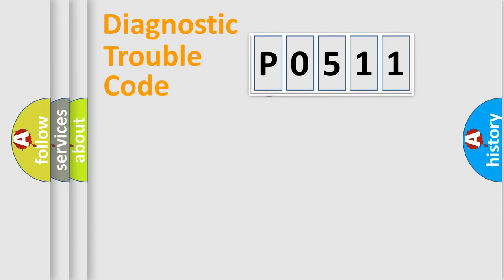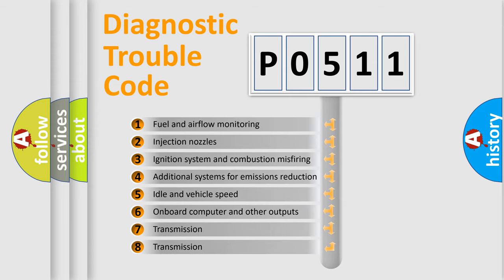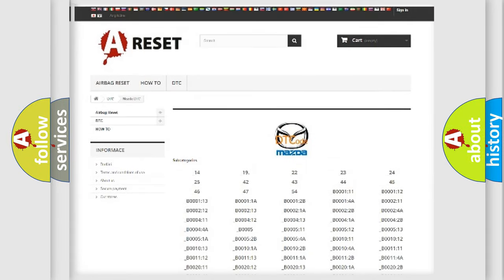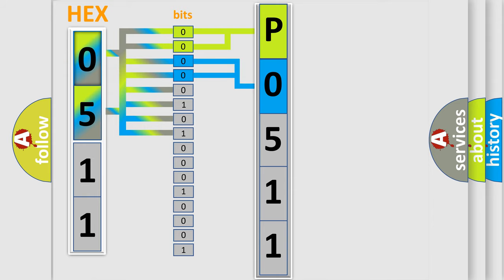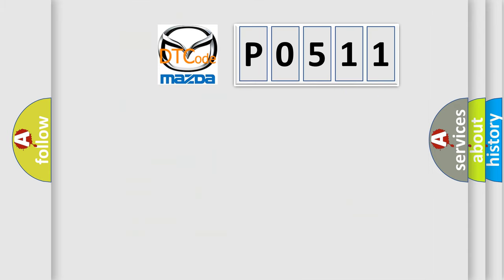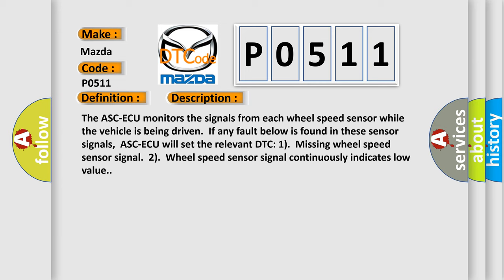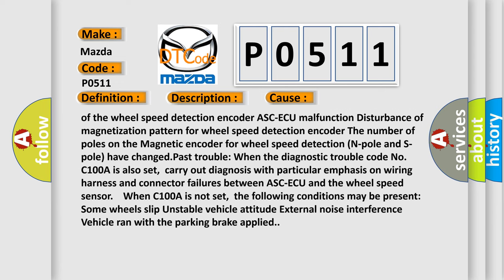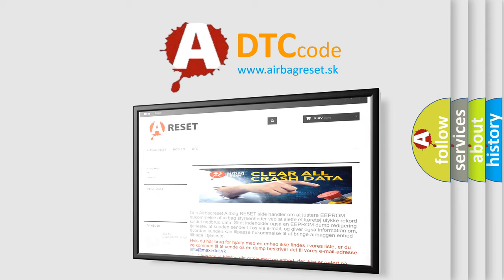DTC Mazda P0511 Short Explanation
Contents:
0:21 Basic DTC analysis according to OBD2 protocol standard.
1:48 Insight into programming
2:58 A diagnostically understandable description of the Diagnostic Trouble Code
3:05 Basic error definition

Make:
Mazda
Code:
P0511
Definition:
Mutual monitoring of FR wheel speed sensor
Description:
The ASC-ECU monitors the signals from each wheel speed sensor while the vehicle is being driven.If any fault below is found in these sensor signals,ASC-ECU will set the relevant DTC: 1).Missing wheel speed sensor signal.2).Wheel speed sensor signal continuously indicates low value.